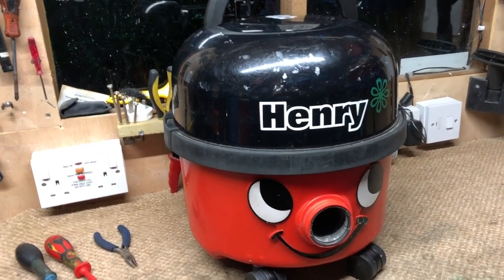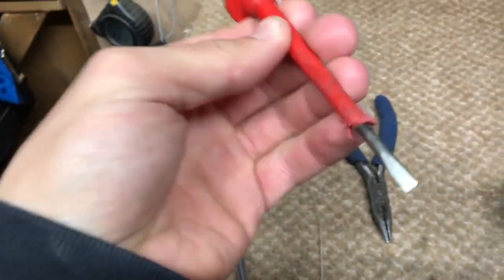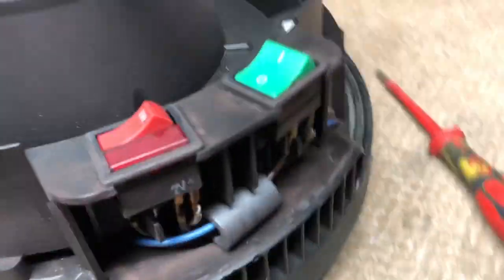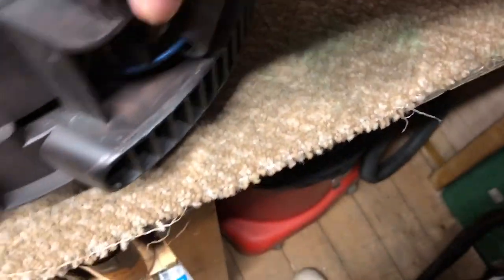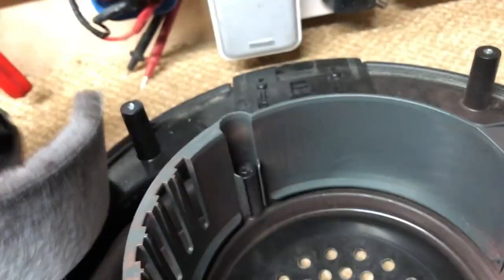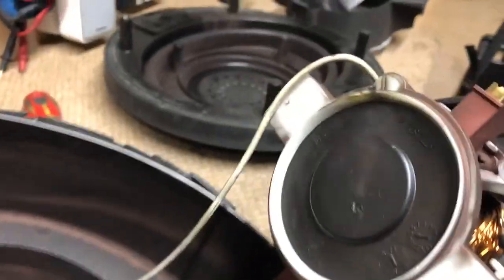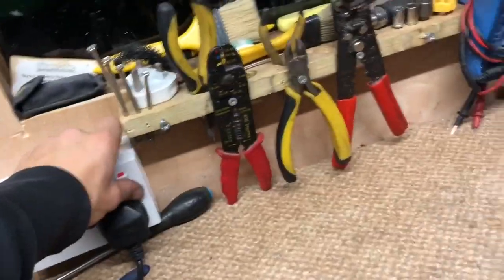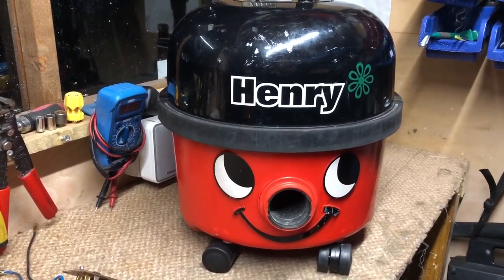How to remove the PCB board in a Numatic auto save henry!